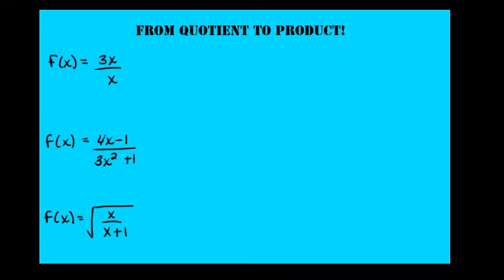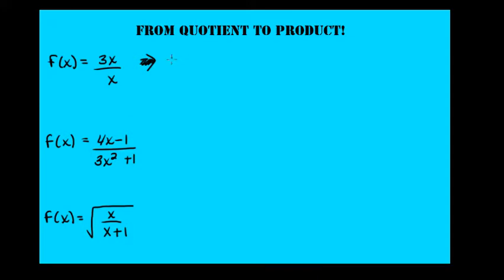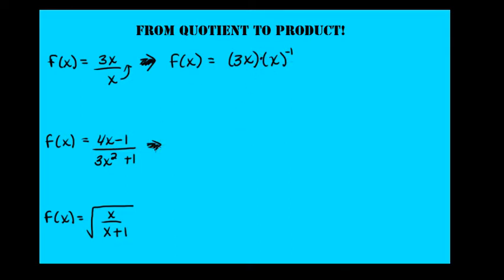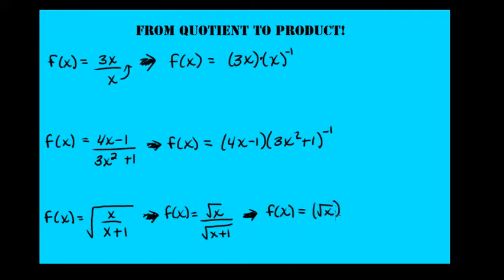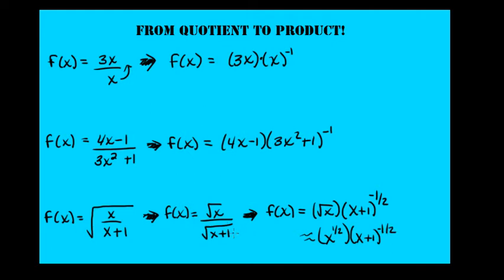Quotient Rule to Product Rule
In this video I explain how to transform any type of problem from a quotient rule into a product rule.